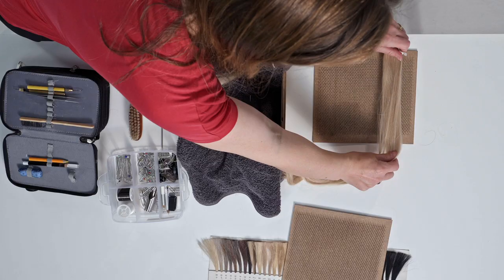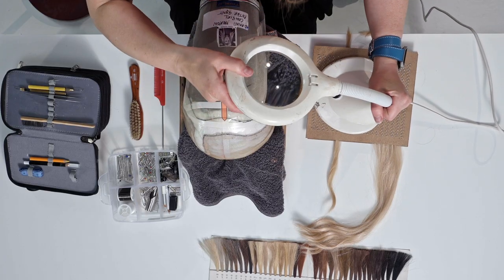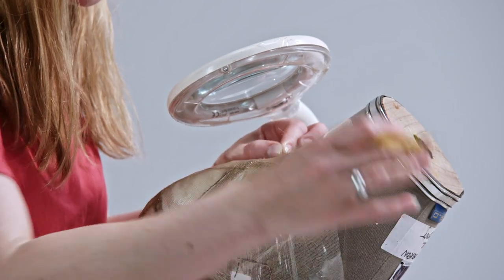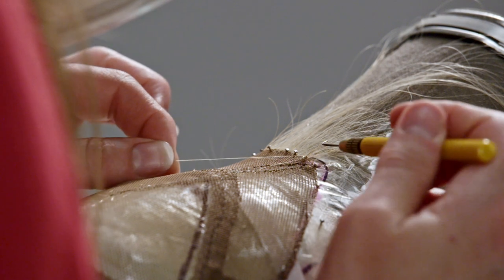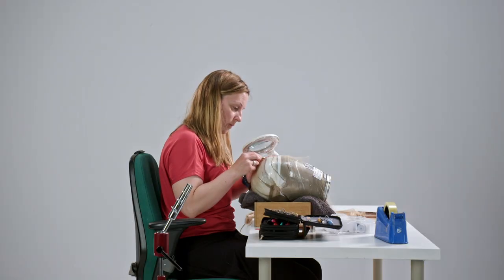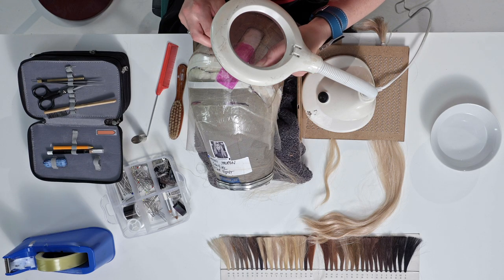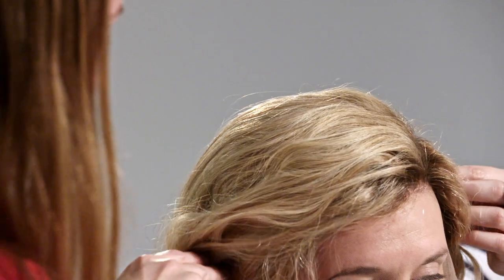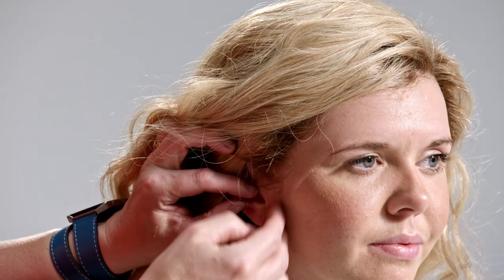How to Make a Wig | Part Three: knotting hair and fitting a wig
The final stage of making a wig is adding the hair. The National Theatre's Wigs, Hair and Make-up department knot each individual strand of hair into their bespoke wigs. It can take anything between 35 and 45 hours to knot a full wig. Once the wig is complete, it then needs to be fitted to the actor's head - then it's ready to go on stage.

Wig-maker Leanne Lashbrook walks you through this process step-by-step.